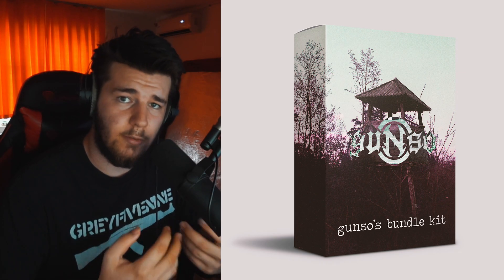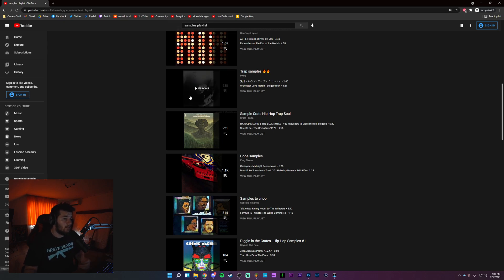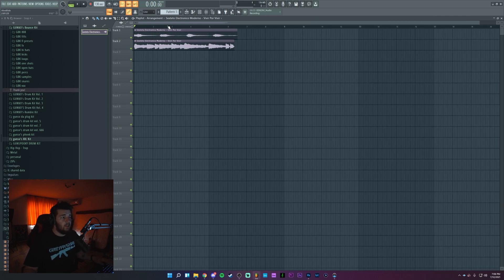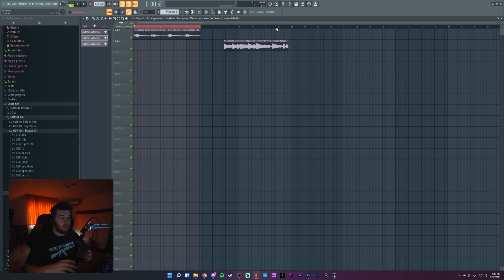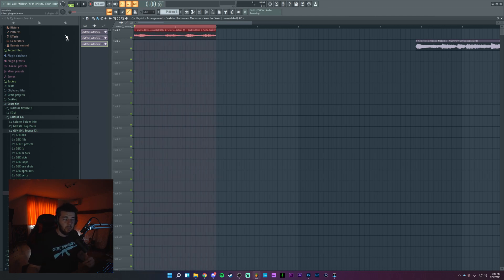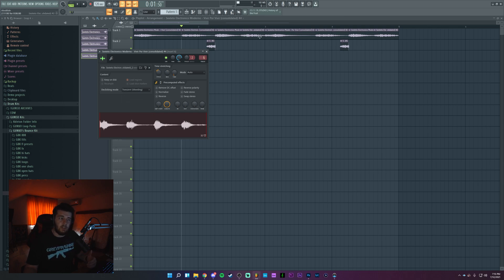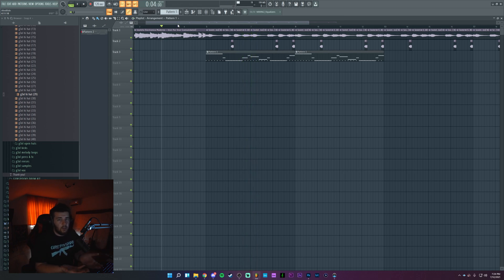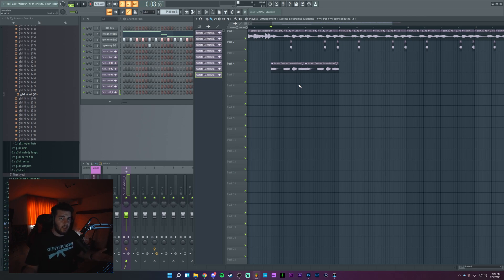Sampling Tips & Tricks in FL Studio 20